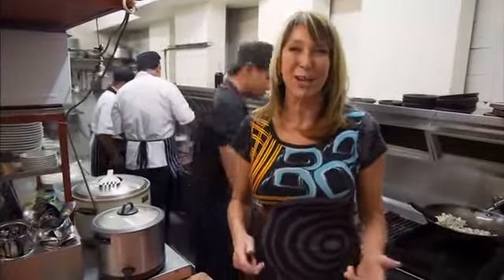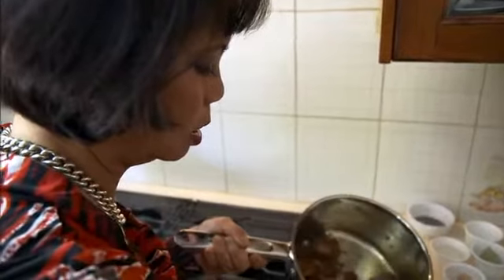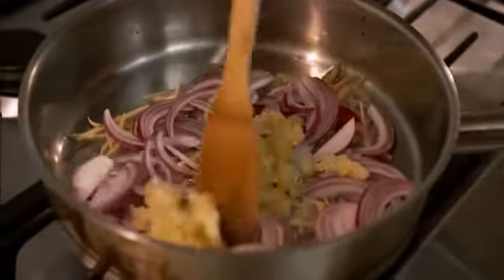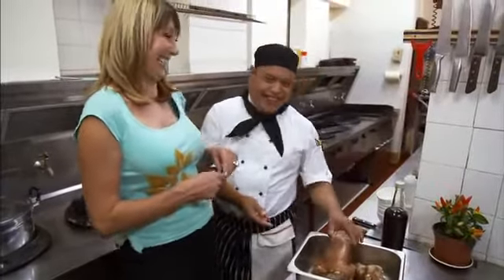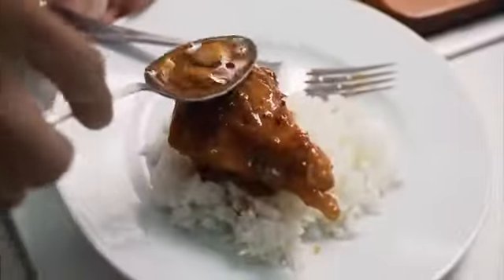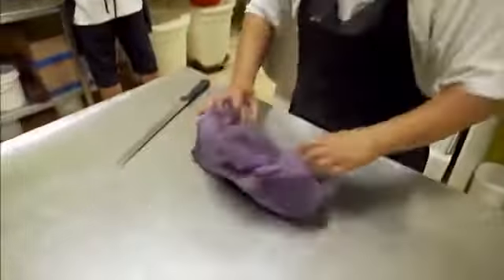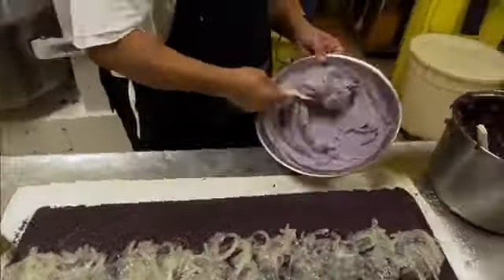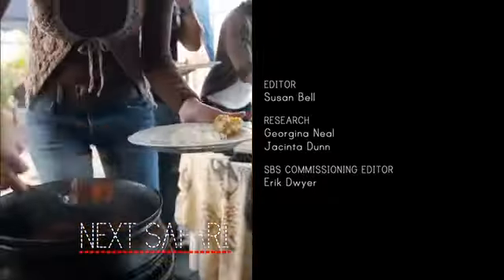Food Journey Philippines Full Documentary